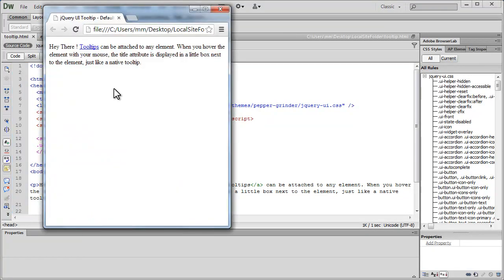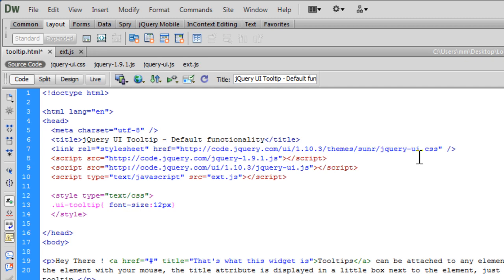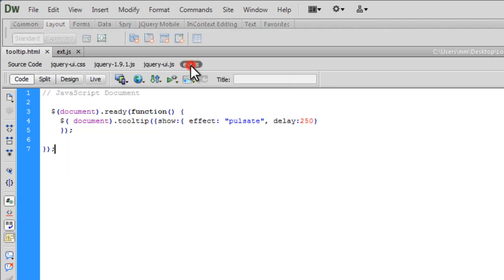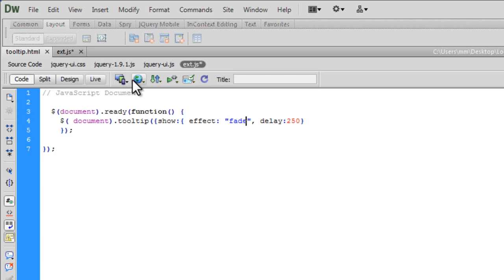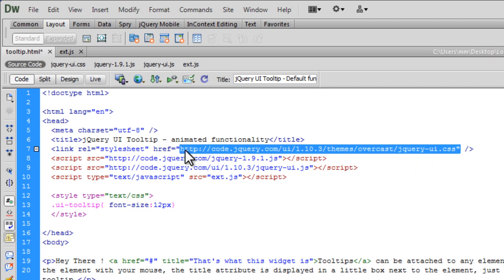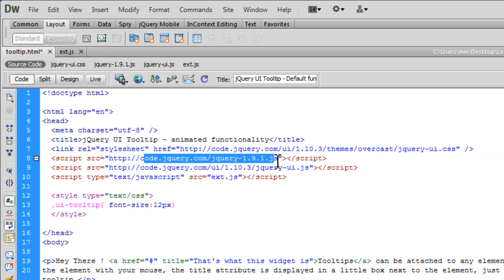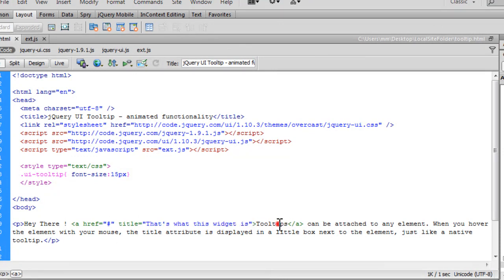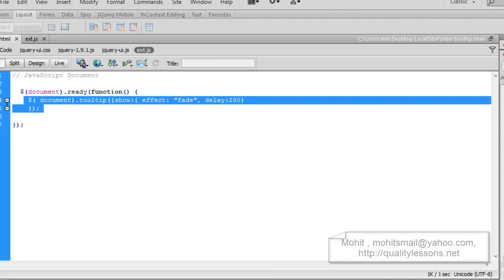JQuery UI animated Cool Tooltip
JQuery Ui easy toolip -jQuery UI is a curated set of user interface interactions, effects, widgets, and themes built on top of the jQuery JavaScript Library. Whether you're building highly interactive web applications or you just need to add a date picker to a form control, jQuery UI is the perfect choice.

Mohit Manuja
Trainer ( for dreamweaver and flash at Mumbai , India , Conducting online and offline courses )